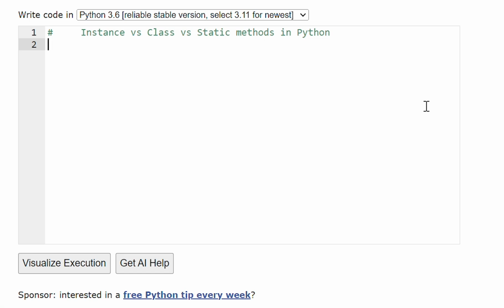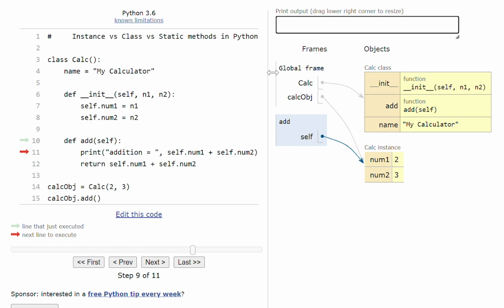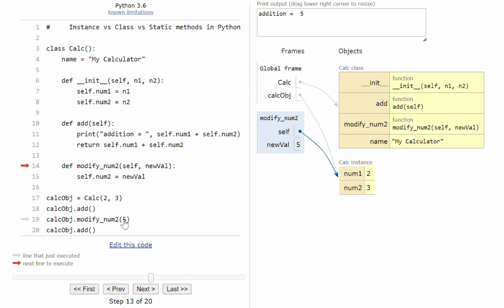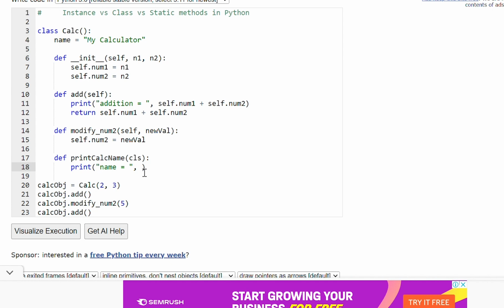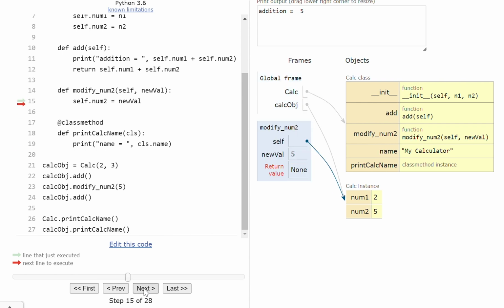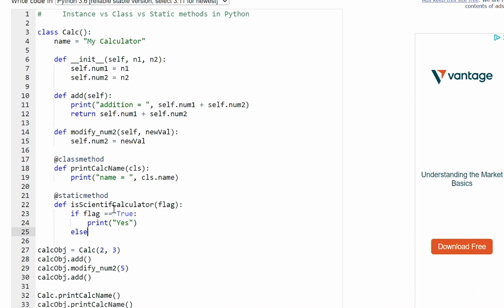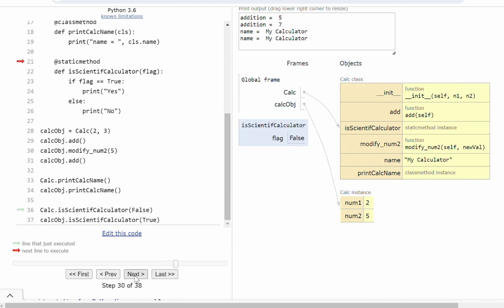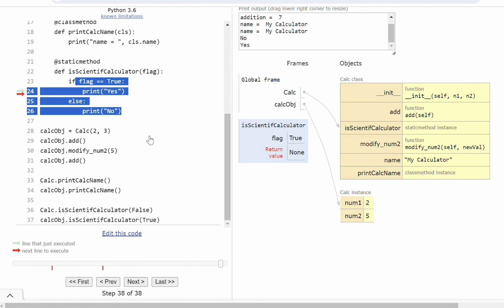Instance vs Class vs Static Method in Python Interview Question